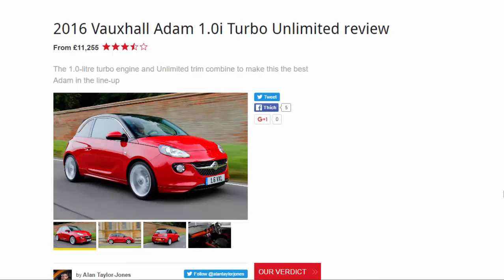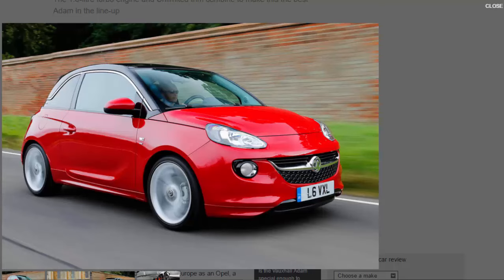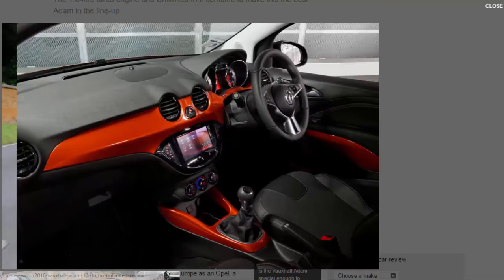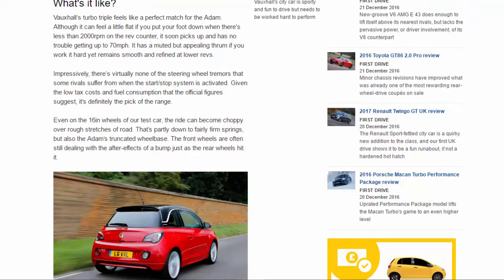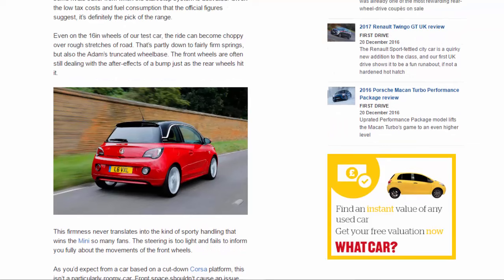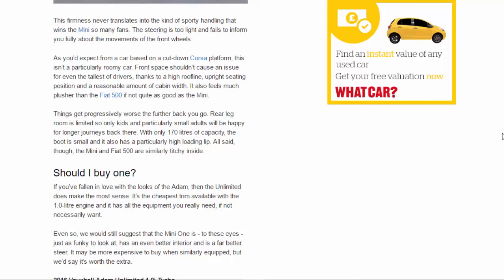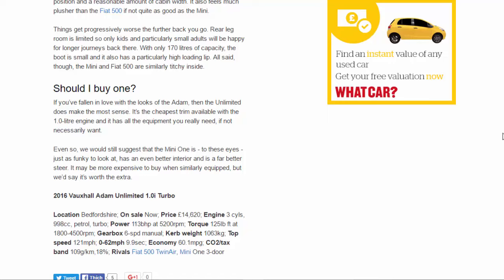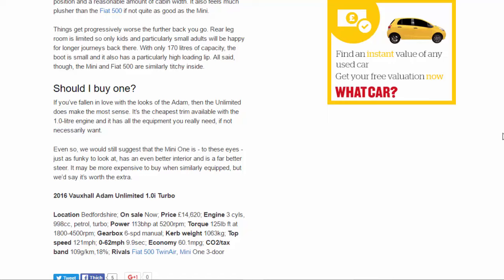Top Car - 2016 Vauxhall Adam 1.0i Turbo Unlimited Review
Read newspaper:
Source: autocar.co.uk